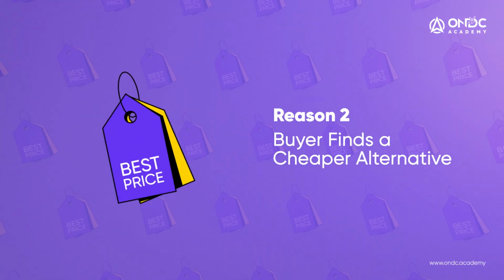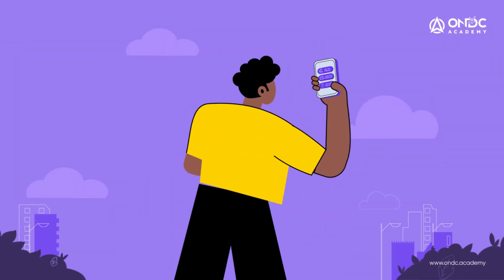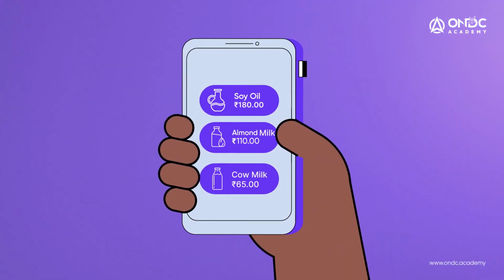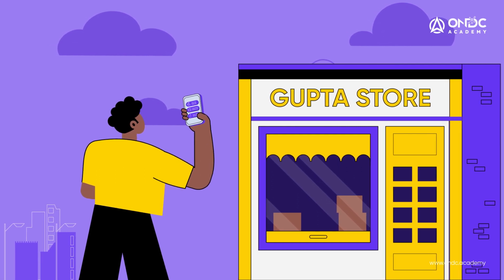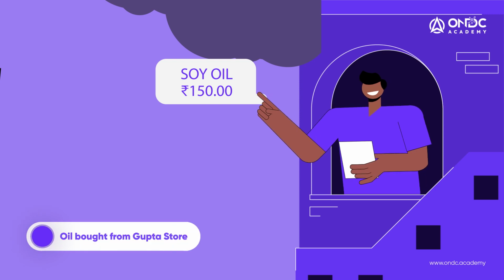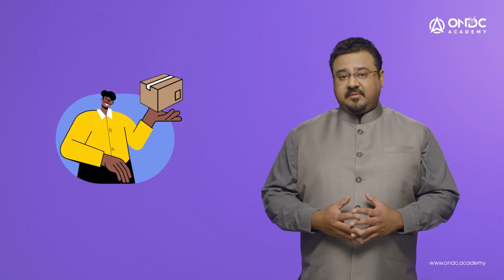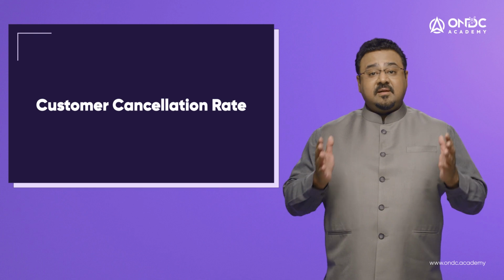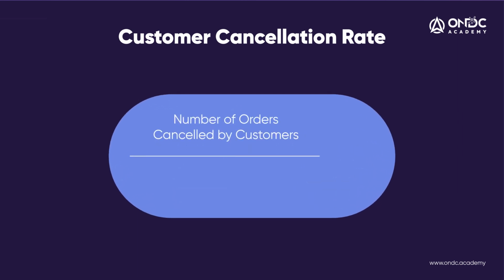[D] Ch.3 (English) Managing Customer Cancellations | Order Management System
Sometimes, even if the product is really great, buyers may still cancel their orders for some reason. In this video, you’ll learn some of the reasons behind these cancellations, strategies to prevent them, and useful metrics that will help you address this issue effectively.

0:00 - Reasons for order cancellation
2:30 - How to reduce the ETA for delivery
4:02 - Monitoring order cancellations
4:32 - Important things to note

Welcome to the 'Seller NP Excellence Video Learning Series'. This series is curated for Seller Network Participants who are currently live on the Network or in the process of integrating with the ONDC Protocol.

If you're interested in becoming a Seller Network Participant in the ONDC network, this video series will give you an overview of the responsibilities involved. To join as a Seller Network Participant,